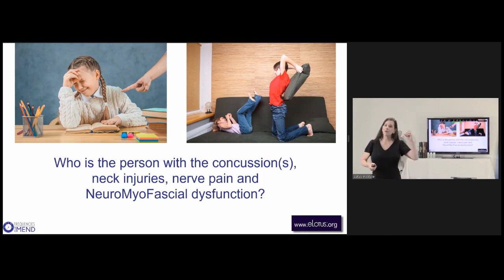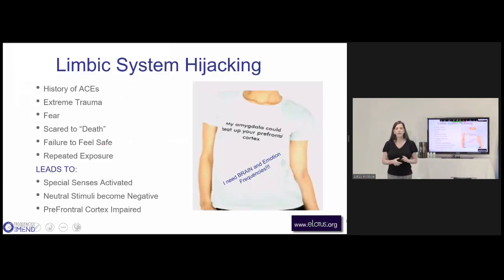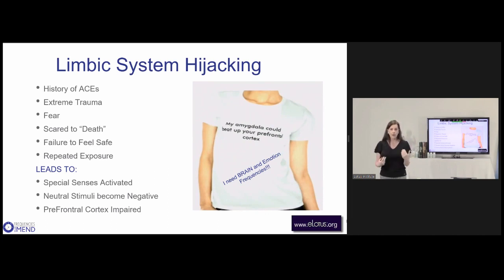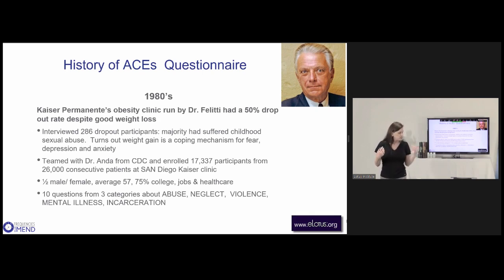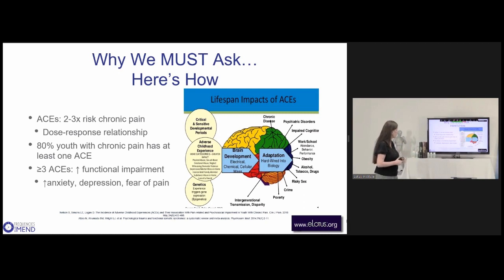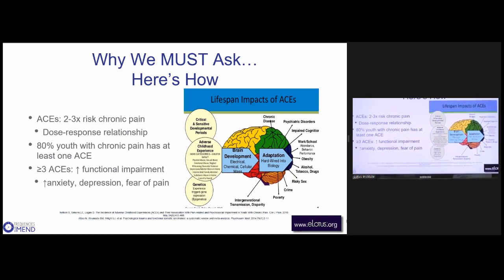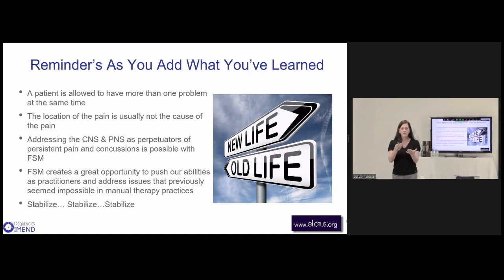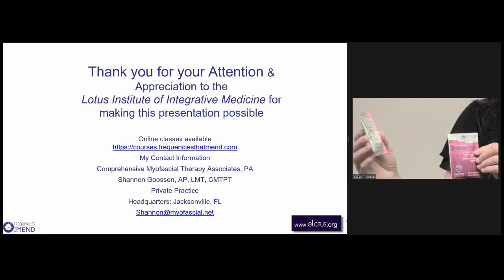Amplify your Acupuncture Results with Frequency Specific Microcurrent (FSM), Part II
Class Preview:
Frequency-specific microcurrent (FSM) is a method of relieving pain that uses very low levels of electrical current. The current is applied to specific areas of the body in an attempt to alleviate pain. Together with acupuncture, practitioners can enhance treatment outcomes. This course will cover novel ways to incorporate FSM into a TCM practice, specific history intake methods that quickly reveal key underlying issues, and how to choose and apply dual channel microcurrent protocols with TCM treatments. This course covers fibromyalgia, conditions related to the peripheral nervous system (PNS), emotional trauma, post-traumatic stress disorder (PTSD), and case studies for specialty practices like fertility.

Upon completion of this course, practitioners will:

Learn novel ways to incorporate FSM into a TCM Practice
Learn history intake methods that quickly reveal key underlying issues and how to choose and apply dual channel microcurrent protocols with your TCM treatment